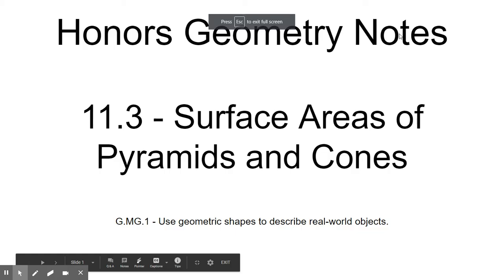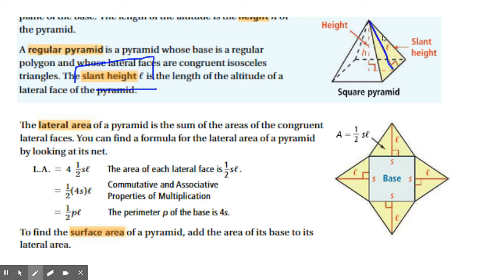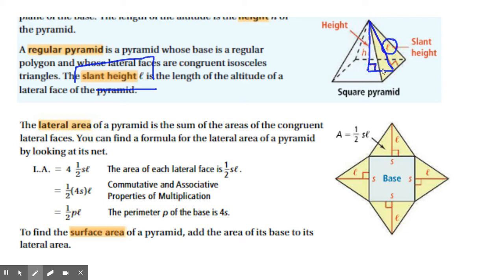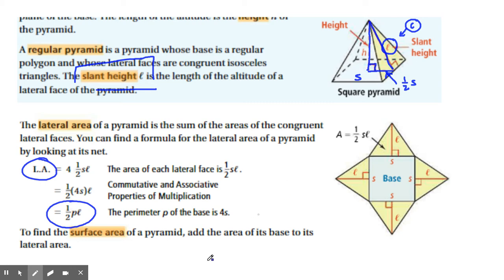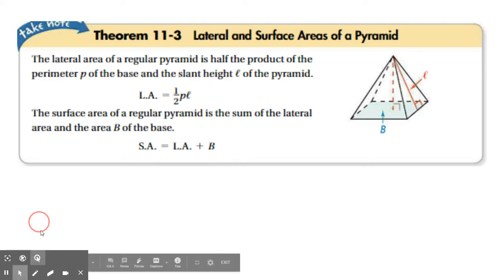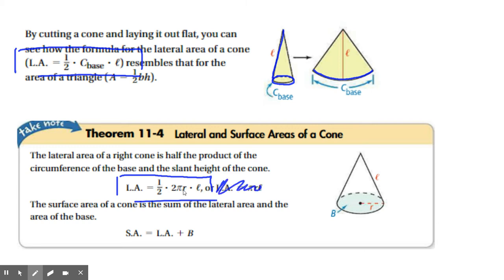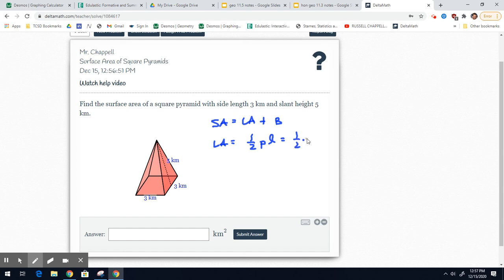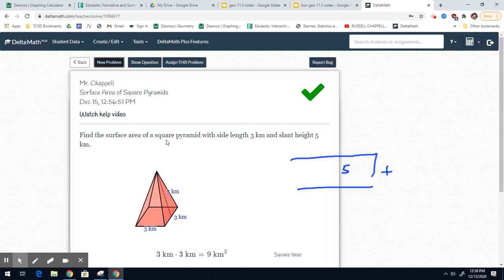hon geo 11.3 - surface areas of pyramids and cones #1